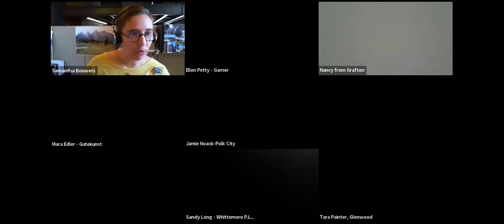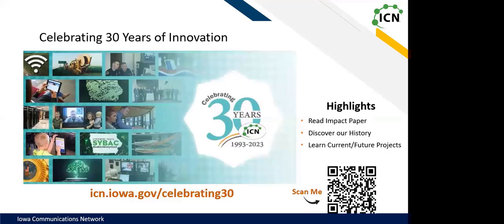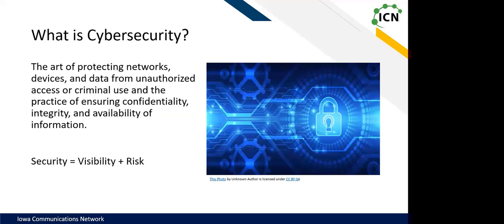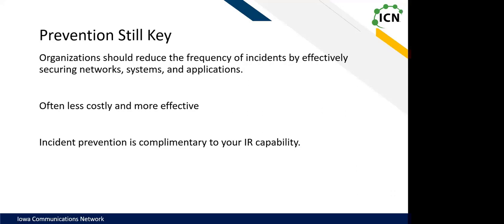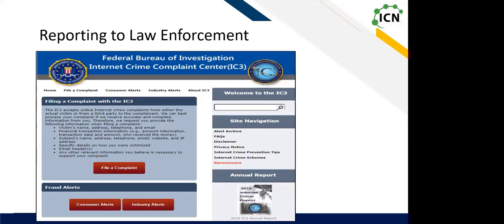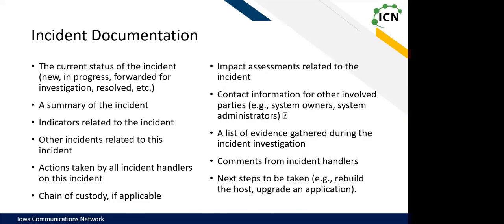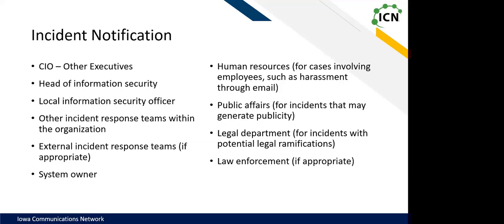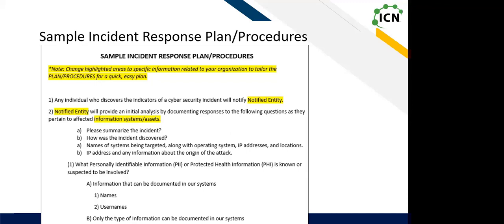Beyond “UNPLUG IT, STAT”: Cybersecurity Incident Response Plan Workshop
When faced with a cybersecurity incident, our first response is probably to unplug the computer and never plug it back in, but there’s so much more to it than that. In this session (presented by Ryan Mulhall, Chief Information Officer of the Iowa Communications Network (ICN)), participants will learn about cybersecurity, the risks, and some common attacks. They will also walk through the steps needed to prepare a cybersecurity incident response plan. In that plan participants will learn how to:
-Develop procedures for incident handling and reporting
-Set guidelines for communications with outside parties
-Establish relationships between internal and external groups, and more.

Participants will hear what rules they should follow, how to respond, and who to call for assistance. After the session participants will have a working document to present to your team or administration. We’ll also leave time at the end of the hour for your questions.